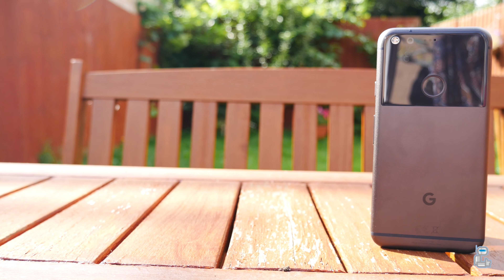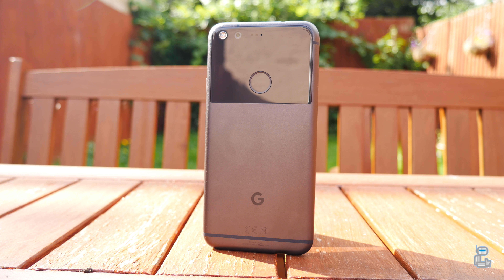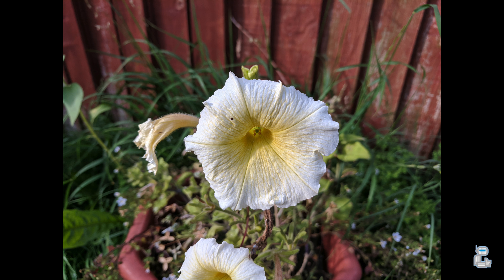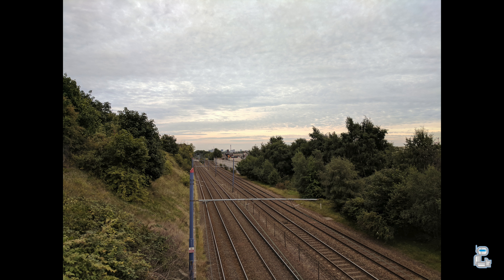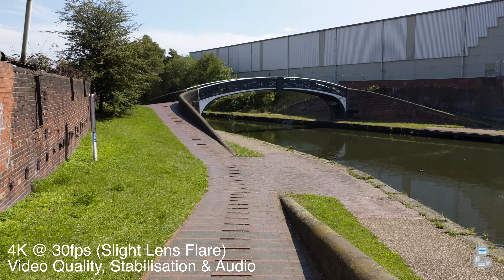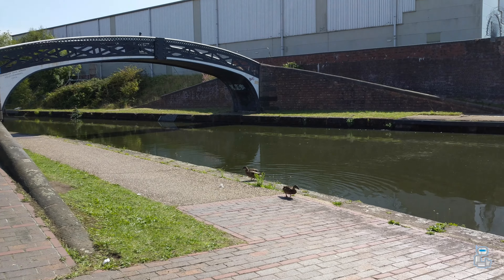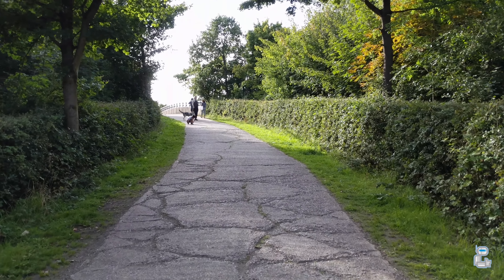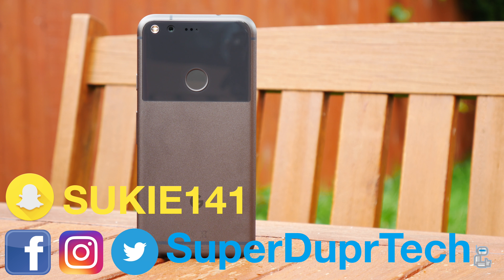Google Pixel Camera Test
In this video I show you guys both still images and video footage taken with the 2016 Google Pixel.

Social network sites:

Pericope: sukvinderd